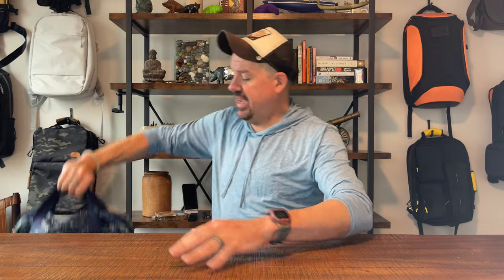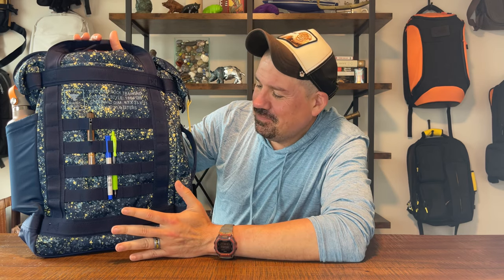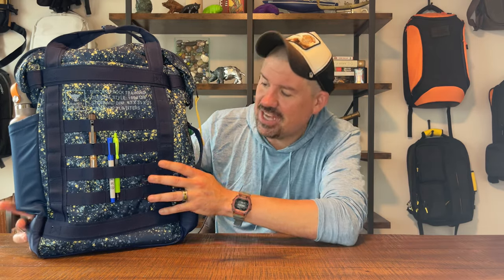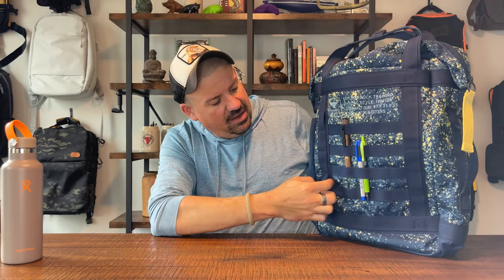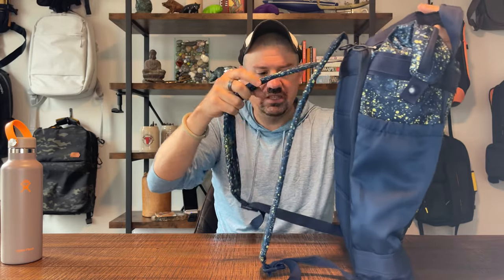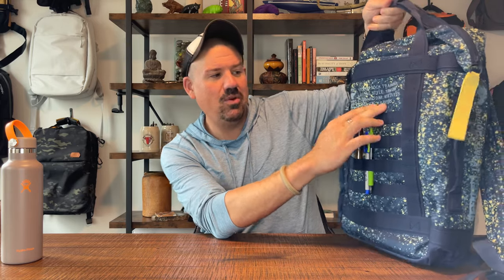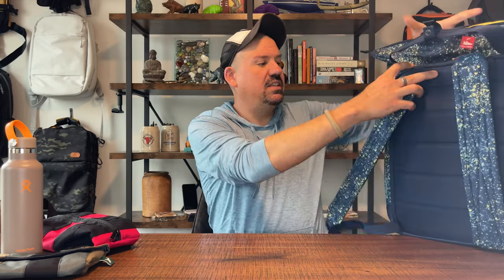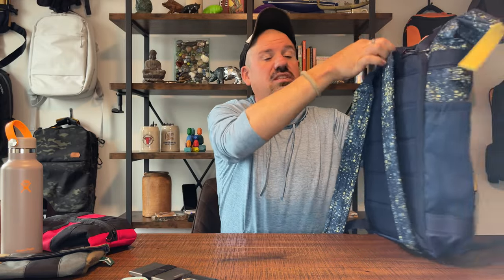Project Rock Box Duffle Backpack from Under Armour - Review and Walkthrough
New!
Hello Wanderers!
This is a really neat and unique backpack from Under Armour - the Project Rock Duffel Backpack!

Links:
The bag: